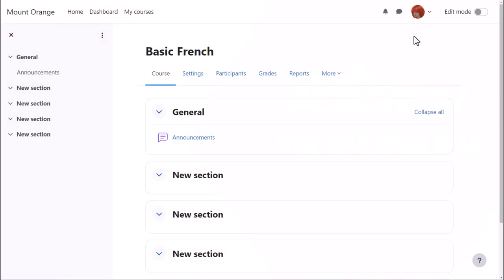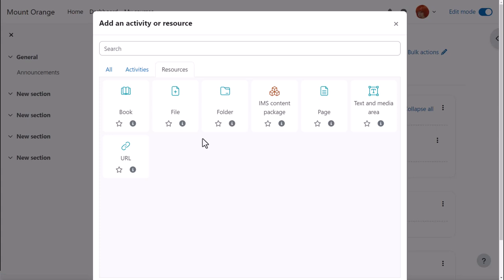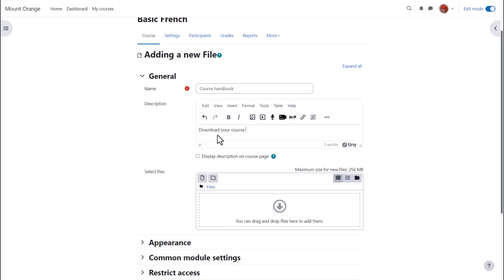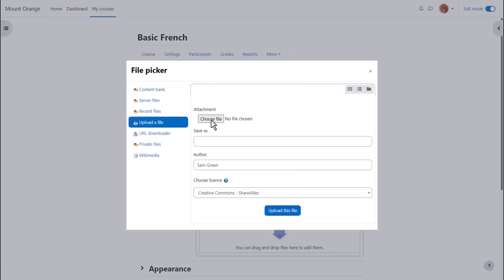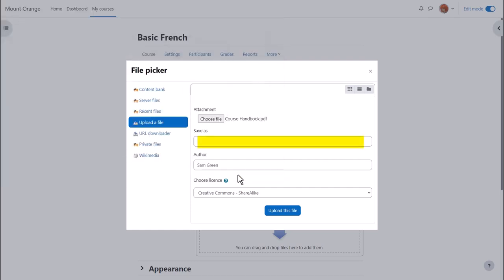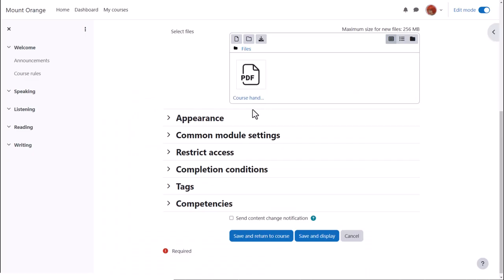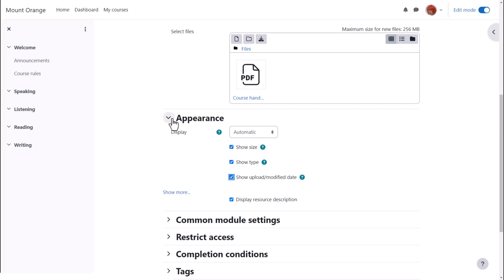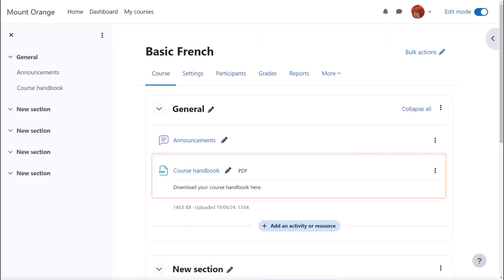Upload files in Moodle 4.4/4.5